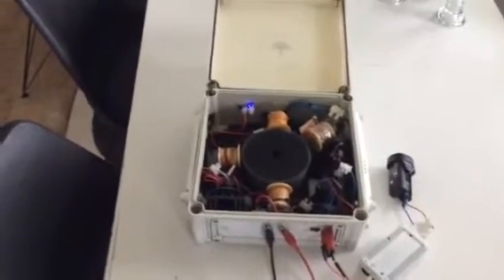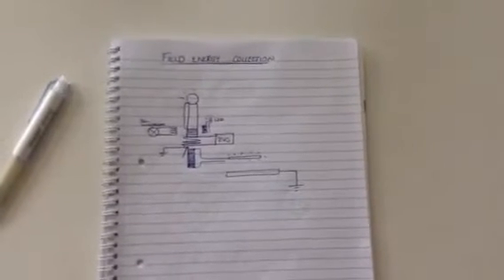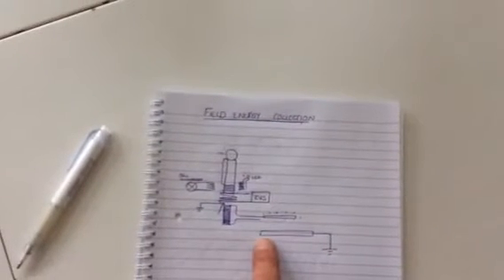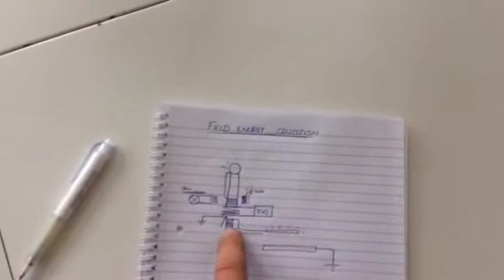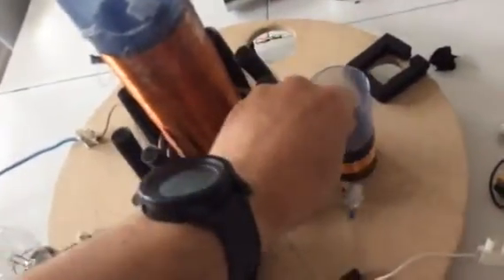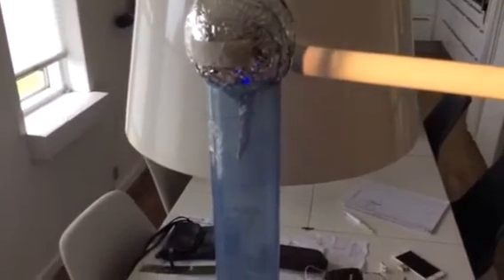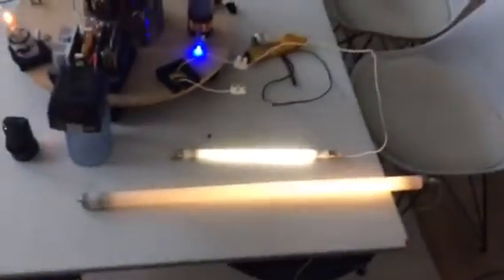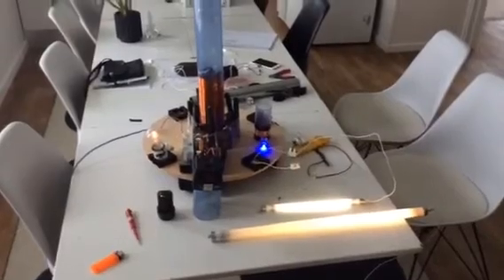Field energy collection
Back to basics to find a solution to enable these systems to power themselves.